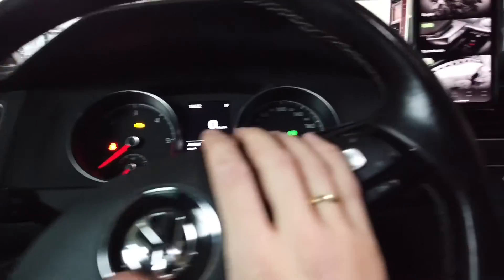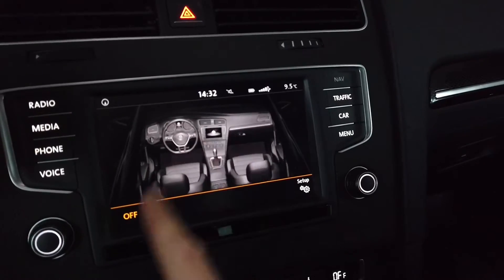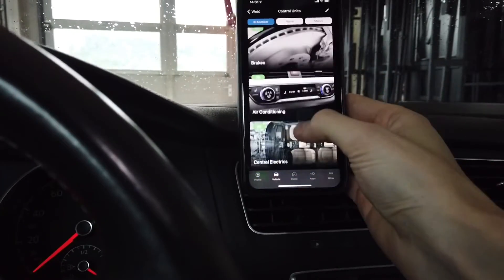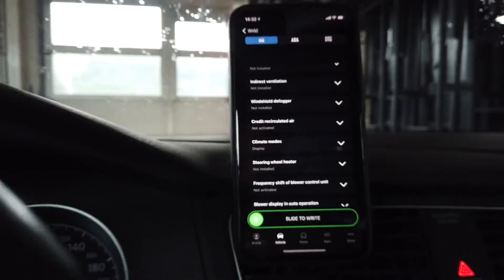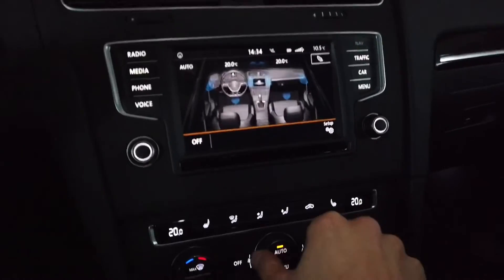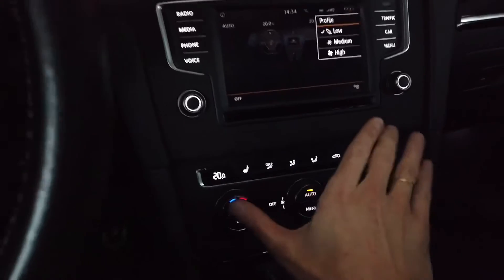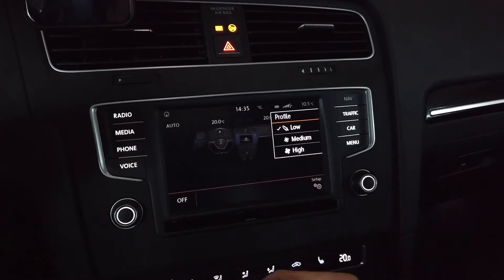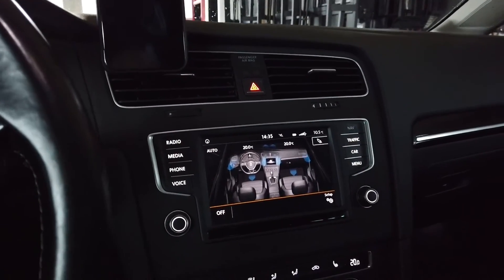VW Golf MK7 (5G) Climatronic fan profile activation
Climatronic system in Volkswagen Golf MK7 (5G) will pick the right fan speed, air temperature, and vents to reach desired interior temperature. This activation will let you set how aggressive should de fan be. If you set it to "High" the fan speed will be higher to bring cabin to set temperature as quick as possible. If you set it to "Low" it will take longer, but there will be less noise in the cabin as the fan speed will be limited.

ℹ️ My car is EU-spec and had this option enabled from factory. NAR cars have this Climatronic feature disabled by default.

➡️ Coding procedure
Module 08 → Long Coding →Byte: 07 → Bit: 0 → active

0:00 Climatronic fan profile activation
0:41 Coding procedure with OBDeleven
1:26 Reboot and test